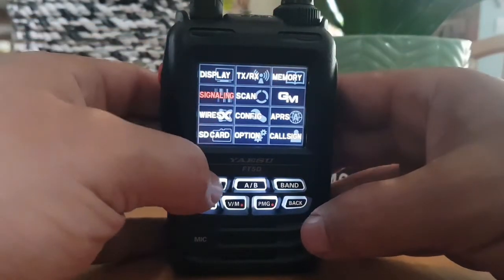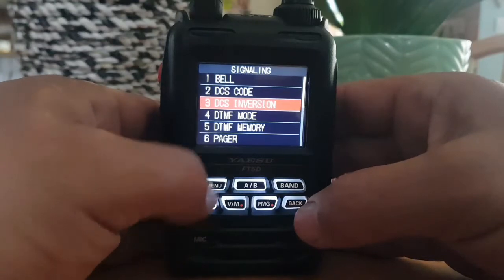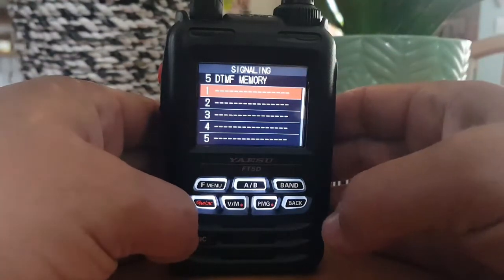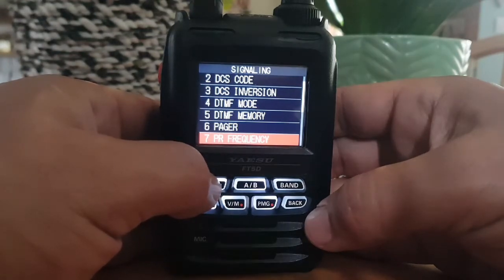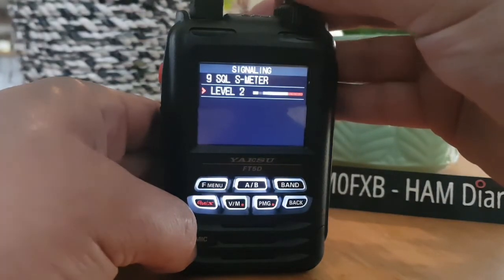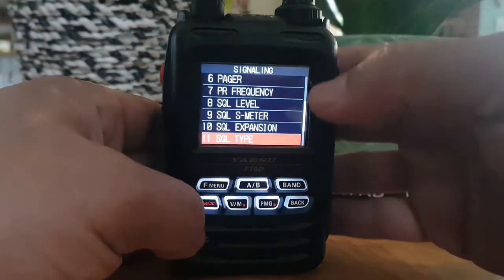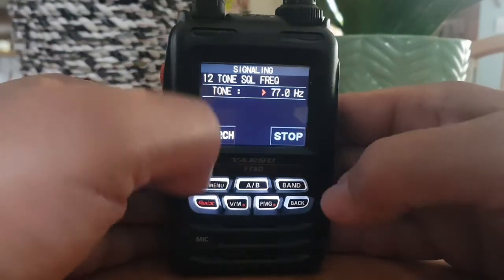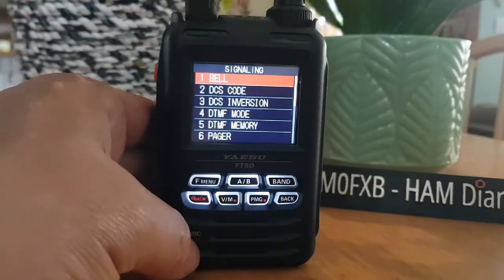Yaesu FT5D - Signaling menu